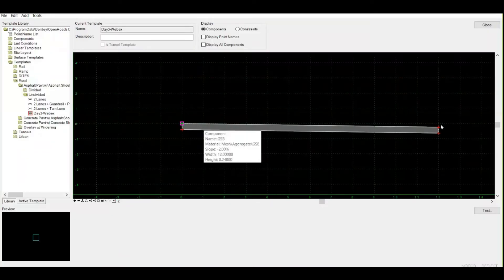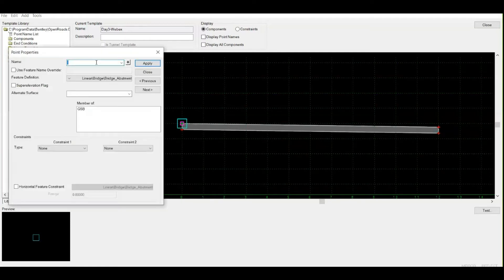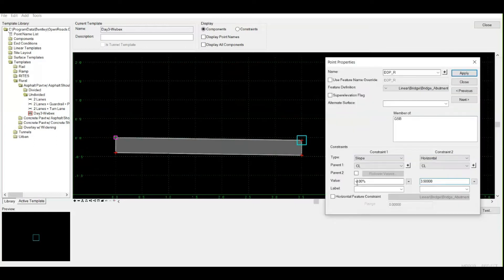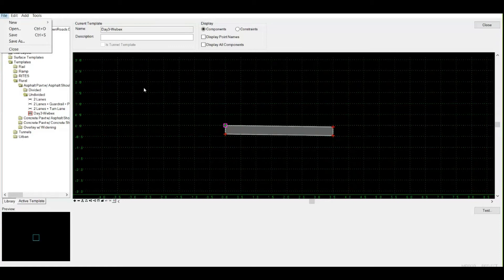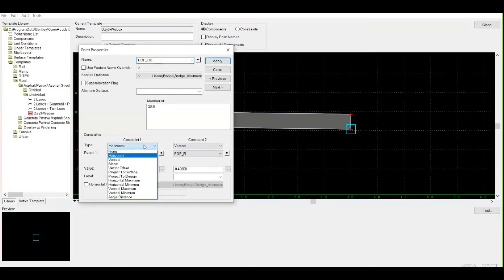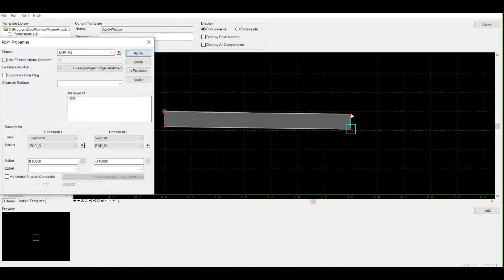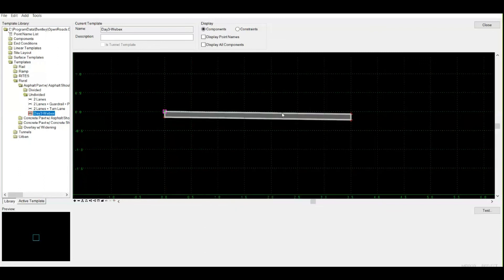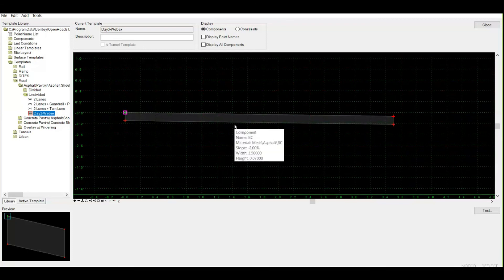Open Roads Designer: Corridor Modelling Part 2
Hello Friends,
This Special Series is made to impart you the knowledge of OpenRoads Designer.

This part of the series deals with Corridor modelling. This will teach you how to generate and model a Corridor of a highway.

OpenRoads Designer is a special Software for Highway and Corridor Design. Its a global change in the field of design in Transportation Engineering.

These tutorials are recorded in Trial Version of the Software and there are some limitations in it but it would do no hindrance from learning you. So learn as quickly as you can.